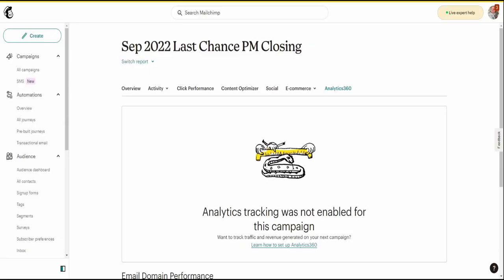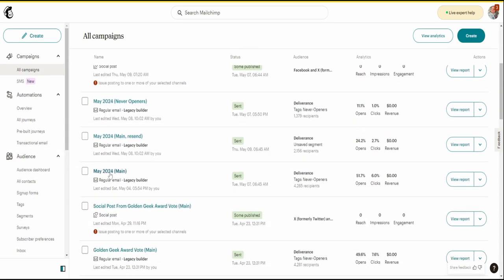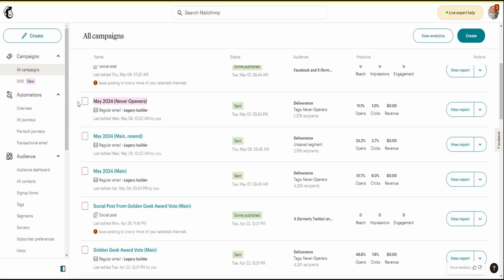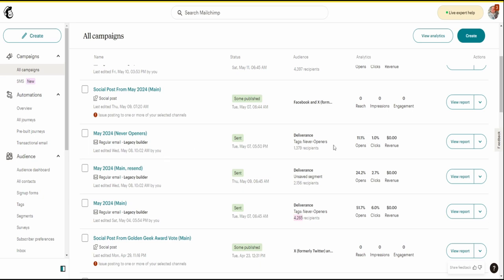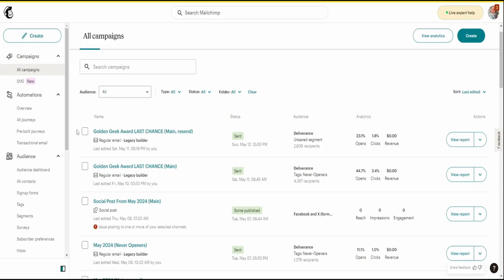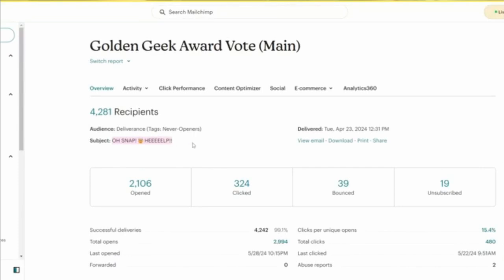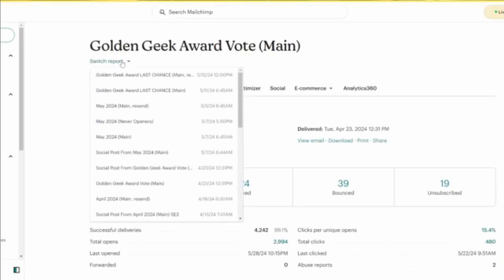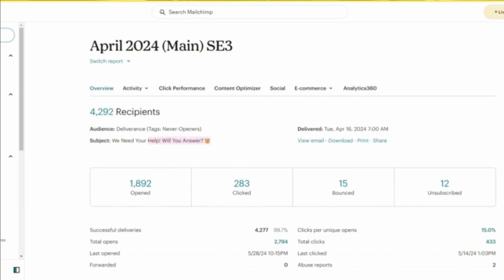Email Marketing For Crowdfunding - Essentials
Hey Crowdfunding enthusiasts! Are you ready to unlock the secrets of email marketing success for your next campaign? In this episode of Crowdfunding Nerds join Andrew and Sean as we welcome our newest team member, Donnie Chase, to dissect the do's and don'ts of email marketing. Ever wonder why your emails aren't hitting the mark? We're diving deep into segmentation blunders, send frequency strategies, and the art of crafting killer subject lines. Plus, we'll share our personal frustrations and triumphs in the email marketing arena.

Whether you're a crowdfunding rookie or a seasoned pro, this episode is packed with golden nuggets to help you captivate your subscribers and skyrocket your campaign. Tune in to learn how to prune your list, schedule your emails like a boss, and create content that keeps your audience hungry for more! Don't miss out on these expert insights – your future self (and your campaign) will thank you!